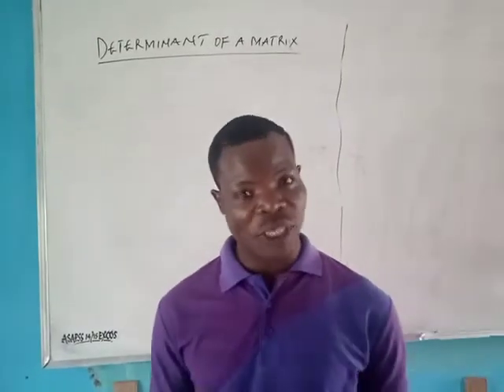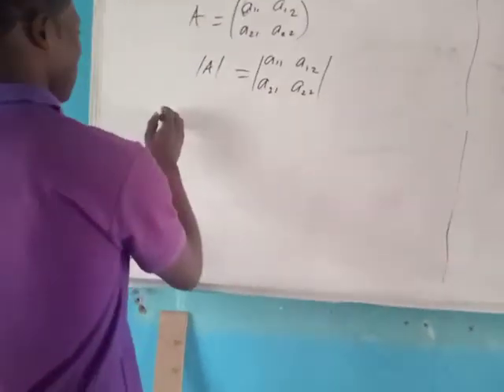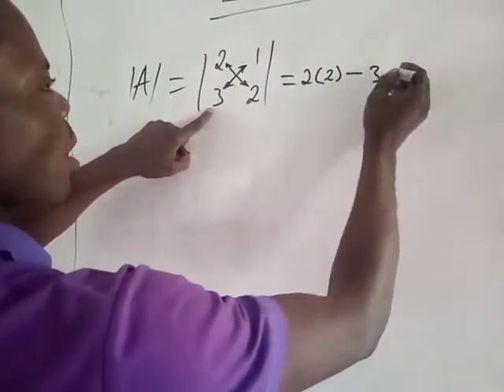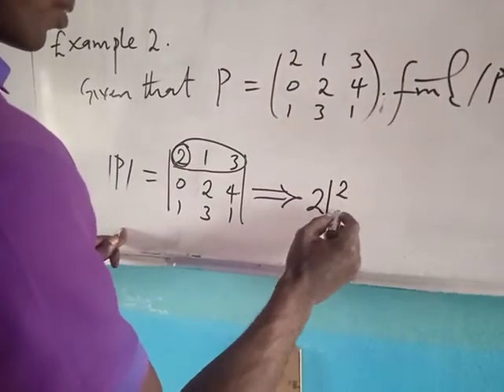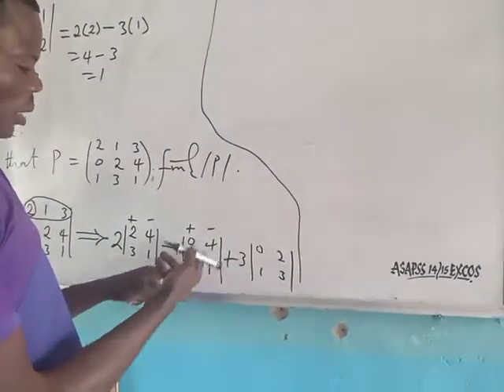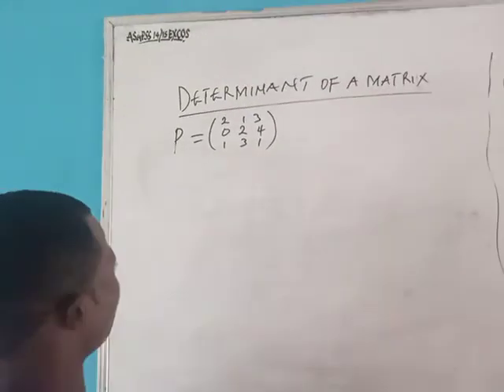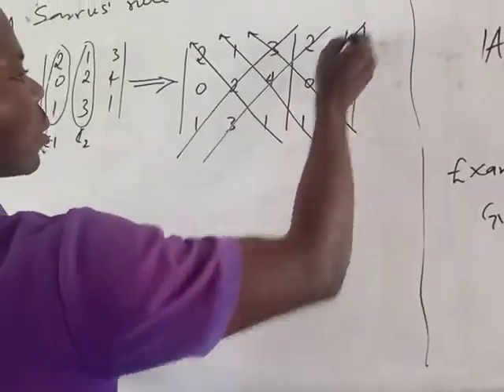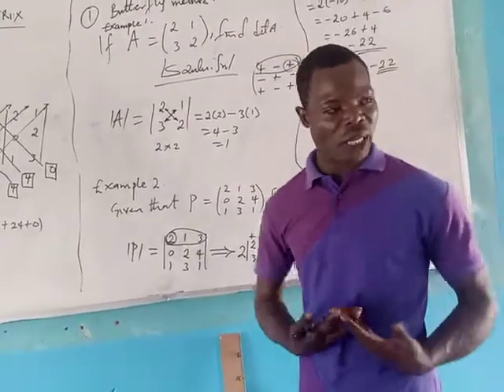Determinant of Matrix by Butterfly and Sarrus' methods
check other videos at AkanleIsaac Formulamaths